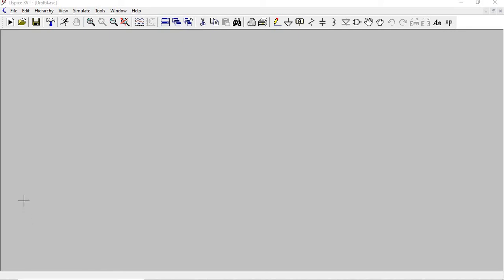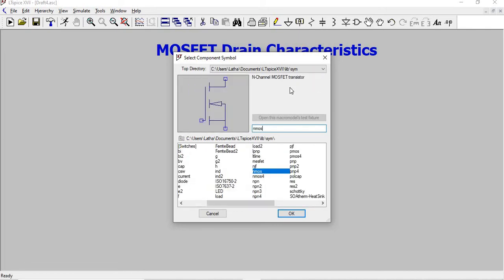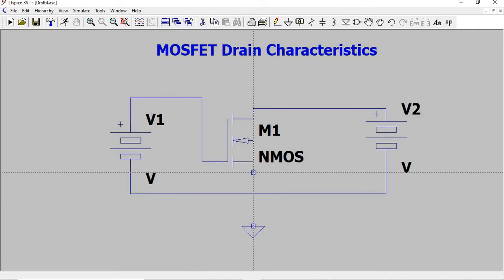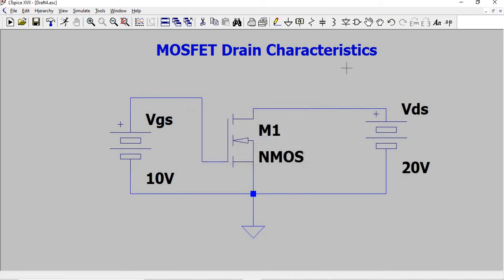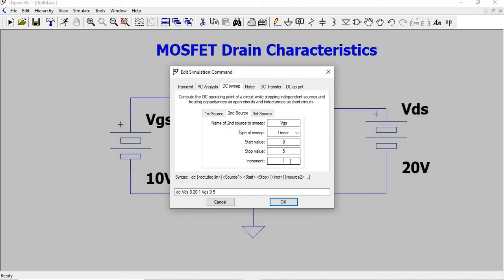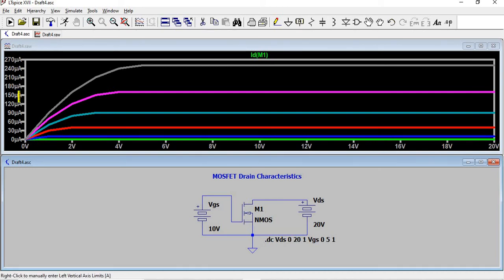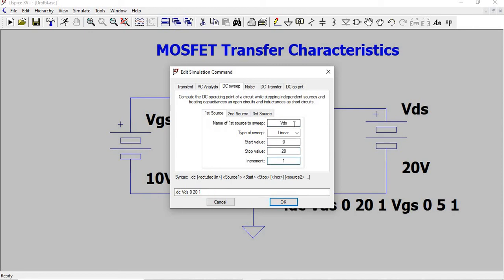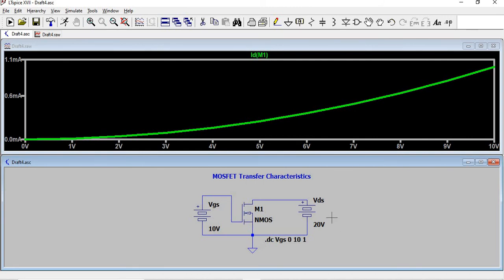MOSFET Drain and Transfer Characteristics - LTspice - in English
MOSFET Drain and Transfer Characteristics experiments performed in LTspice - explained in english